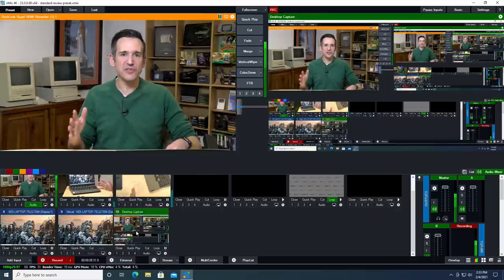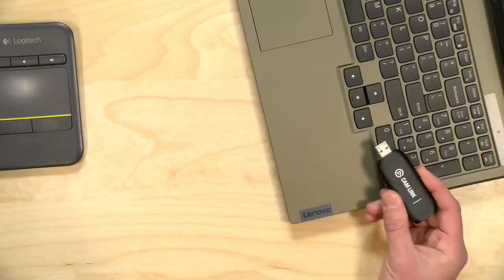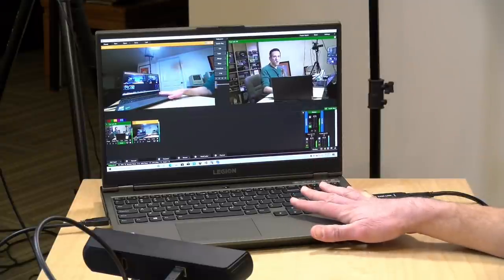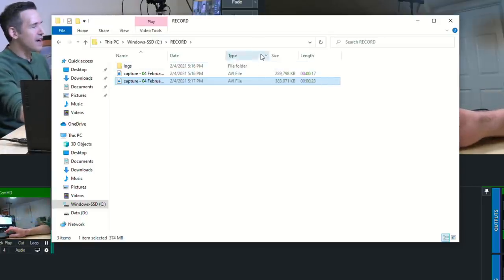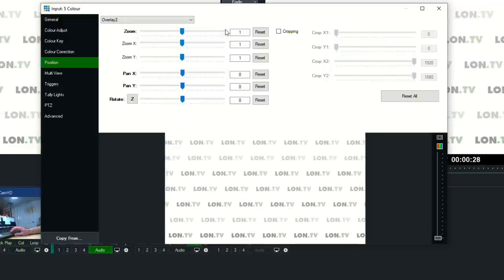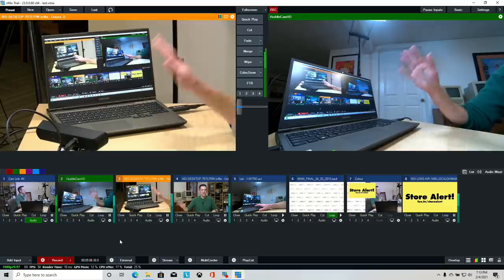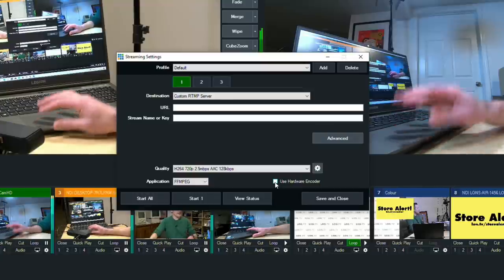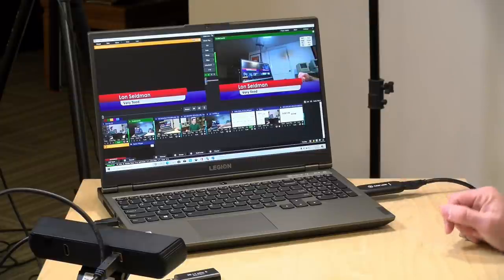How To Use Vmix - A Behind the Scenes Look at How I Make My Videos!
(compensated affiliate link) - I switched from my Tricaster to Vmix about a year ago - In this video we'll build out my Vmix workflow on a Lenovo Legion 5 gaming laptop! and subscribe!

VIDEO INDEX:
00:00 - Intro
04:04 - Laptop Specs
04:39 - Video Capture
06:27 - Camera Setup
09:13 - System Resource Monitor
10:27 - Audio
14:02 - Keyboard Shortcuts
16:08 - Recording & Codec Choice
17:27 - Hardware Encoding
18:46 - Recording Output Folder
19:17 - Checking the recording log
20:33 - Reviewing Recorded Footage
22:05 - Muting headphone / speaker for a single input
24:05 - Compositing
26:45 - Bringing in a Computer Screen via NDI
28:31 - Compositing (Continued)
30:56 - NDI Demo
33:22 - NDI Bandwidth
35:15 - NDI Over WiFi
36:48 - Streaming
37:35 - Titling
39:15 - vMix Call
40:58 - Vmix Lossless to ProRes Video Conversion
41:34 - Saving Presets
44:53 - Conclusion